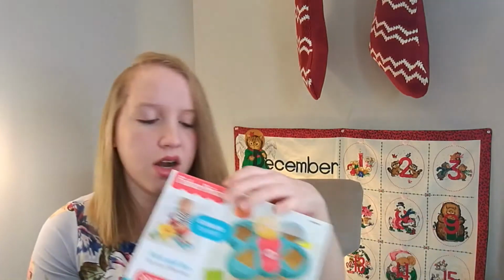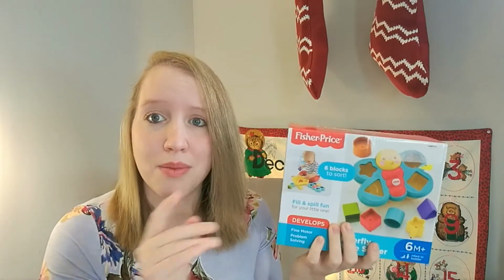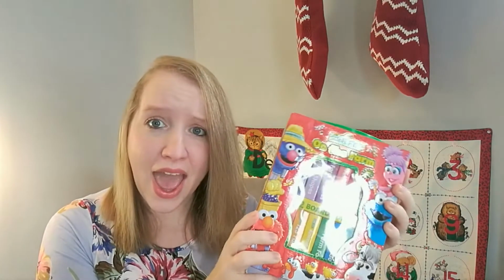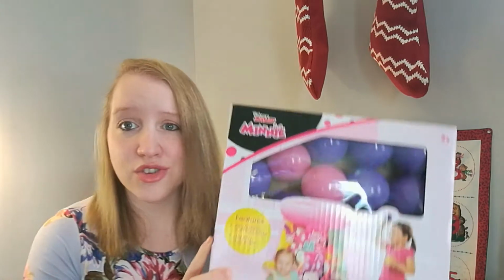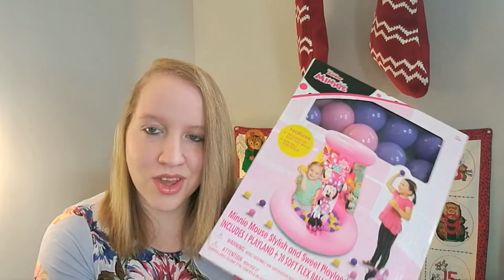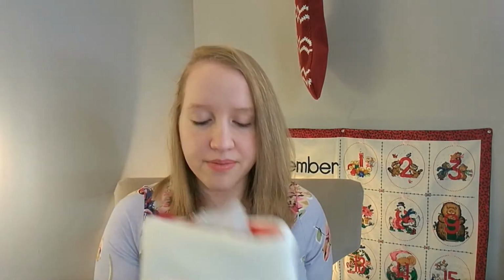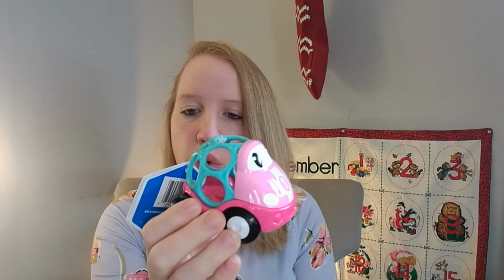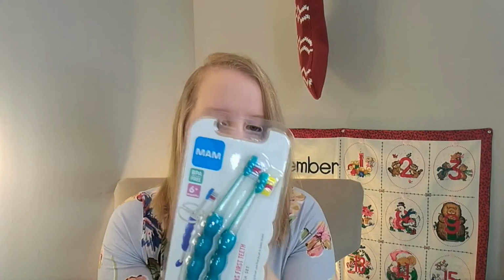Baby's First Christmas on a $40 Budget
I realize that it is Christmas Eve, and this video will probably not help anyone in 2018... But perhaps some of you expecting mamas could pick up some tidbits for next year! As a stay at home mom married to a pastor, I have to get creative with how I do gifts for my family. This is how I managed to stay in a $40 budget while shopping for my 10 month old this year.

Stores I shopped at include Bargain Hunt, Ross, Aldi & Walgreens.